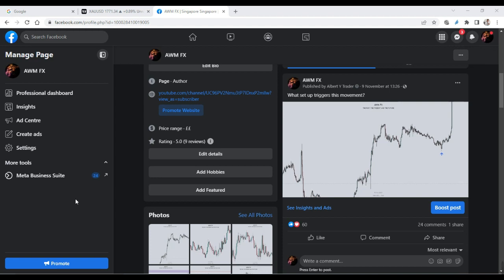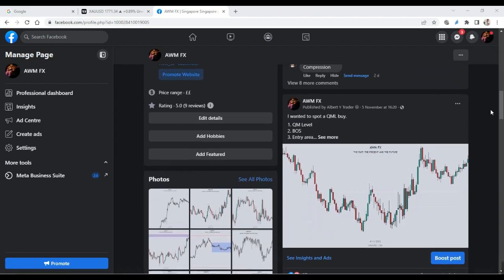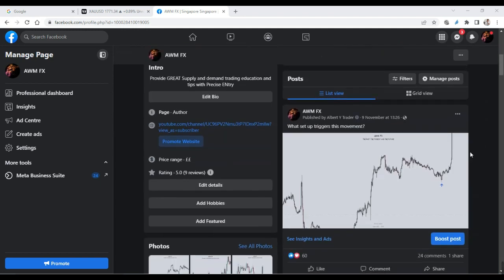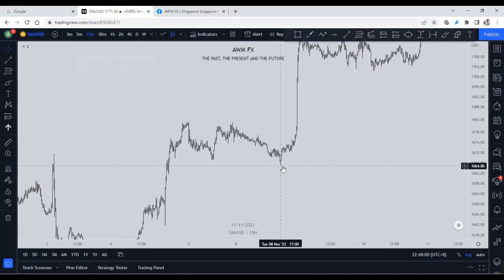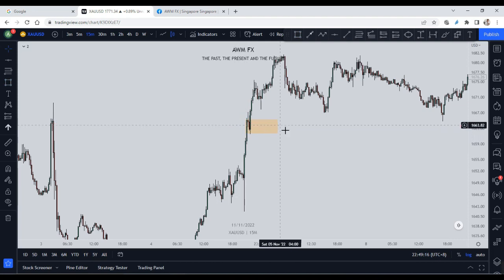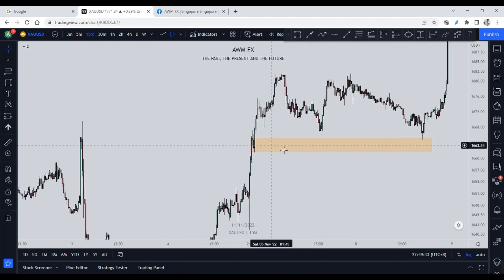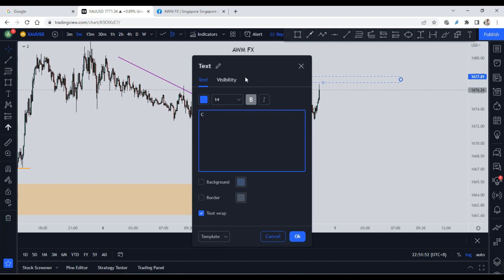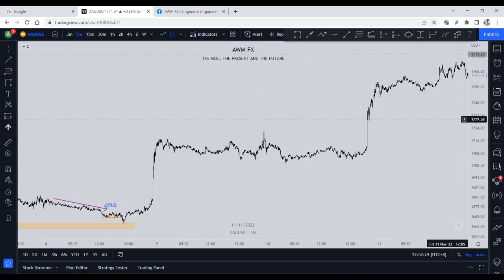SUPPLY AND DEMAND : DIFFERENT SET UP IN DIFFERENT TIMEFRAME